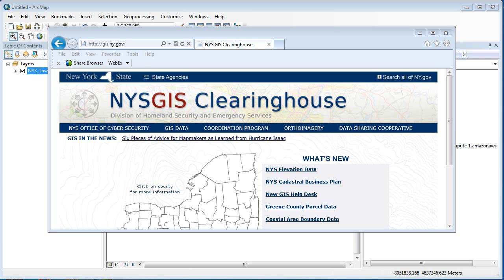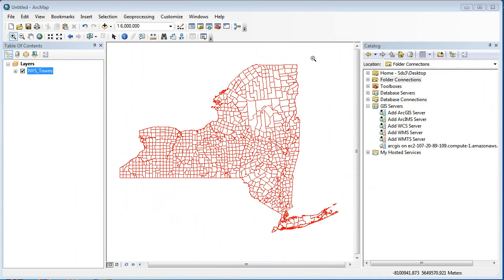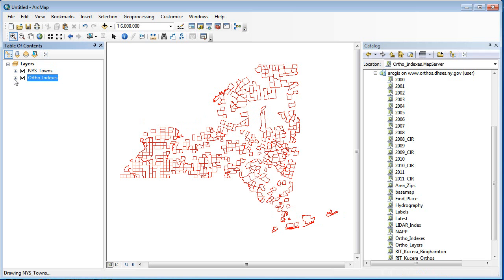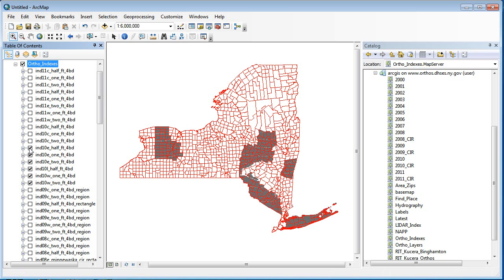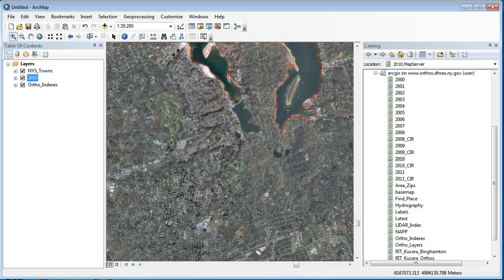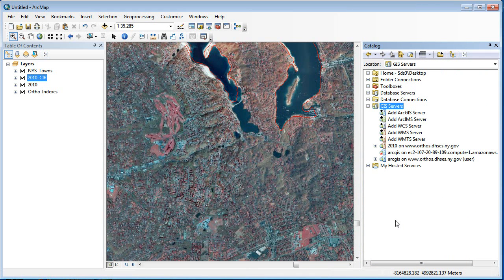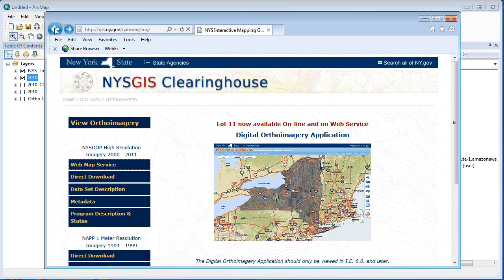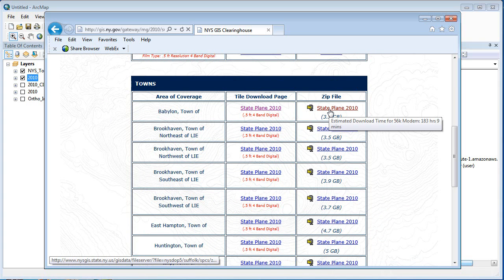Connecting to Web Servers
Video on making ArcGIS server and WMS server connections in ArcGIS 10.